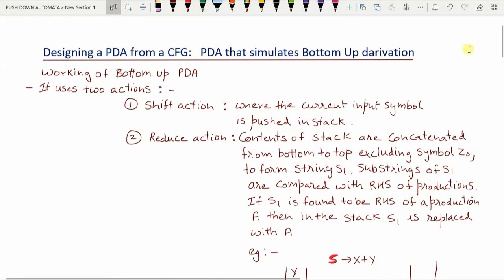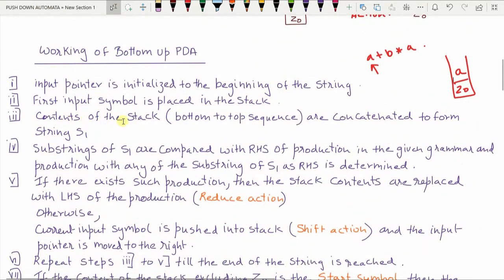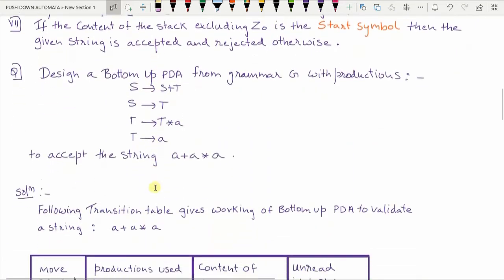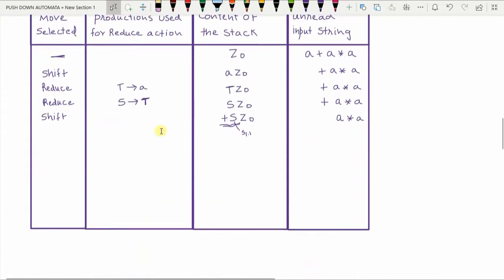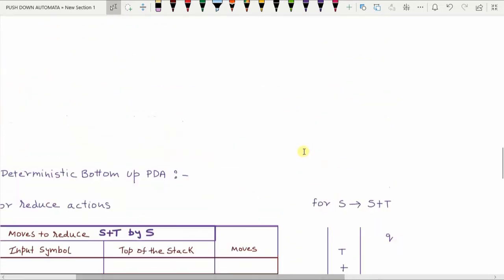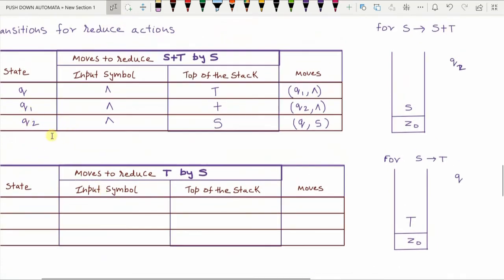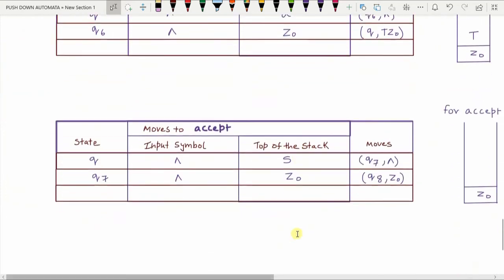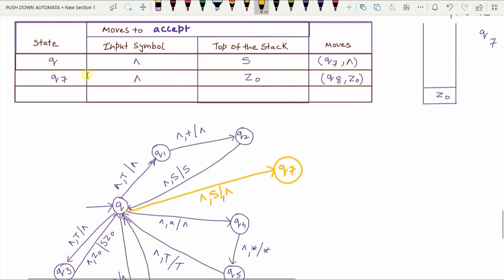UNIT 3 LECTURE 44 CFG to PDA conversion : Bottom Up PDA